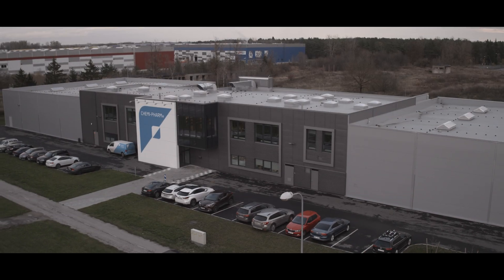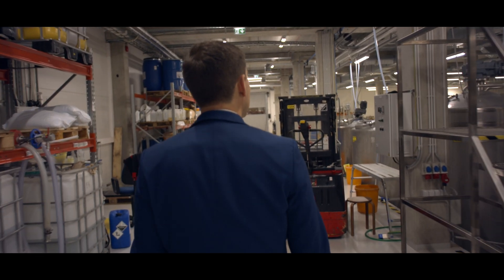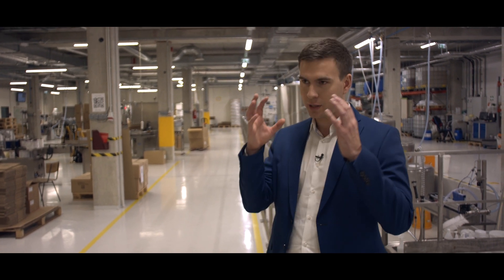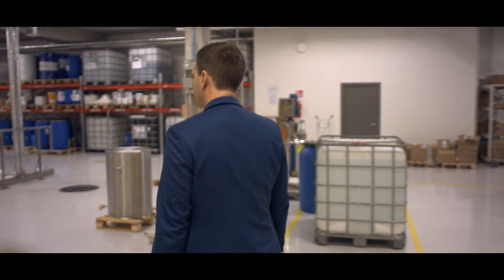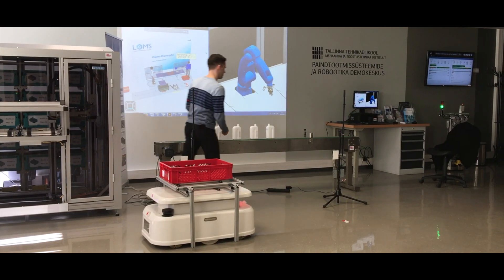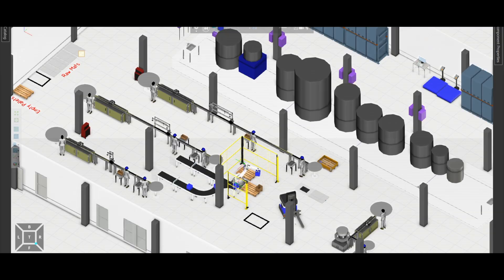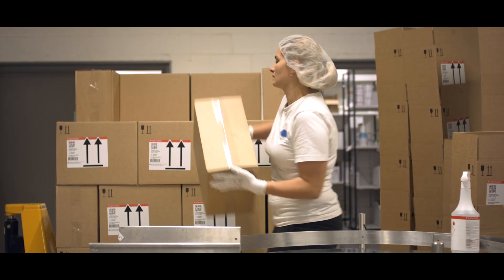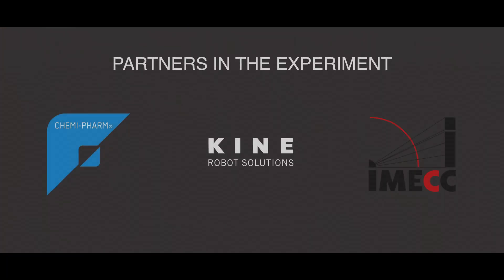Case Chemi-Pharm: Virtualised factory for cost-effective testing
Estonian manufacturer joined L4MS programme to develop and automate factory logistics.

In this Experiment, a 3D digital twin of the factory was created in a simulation system to better streamline the production process. It focused on high-level planning of the entire factory, robot route planning and monitoring, as well as task creation and monitoring.

Read more about Chemi-Pharm’s case here